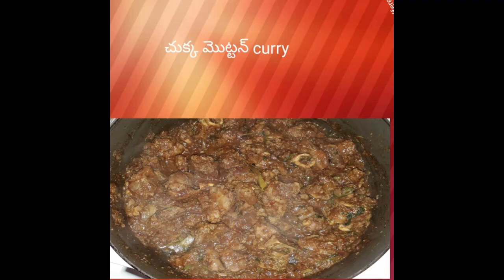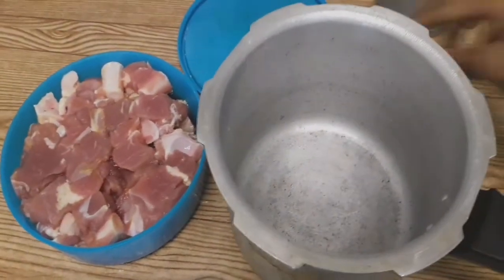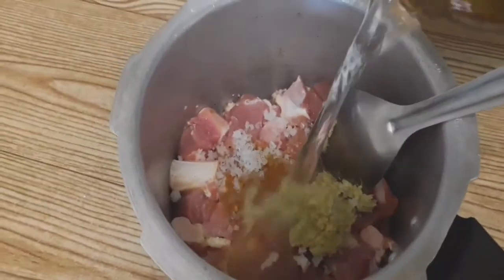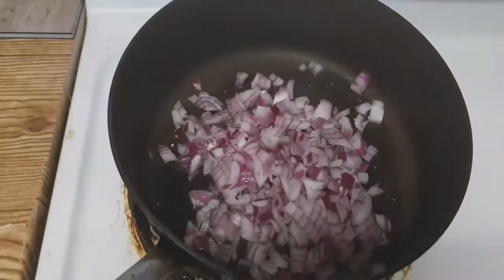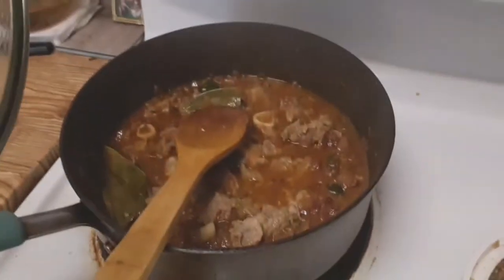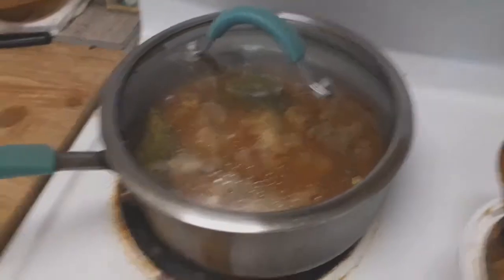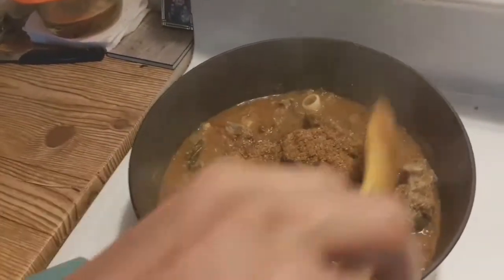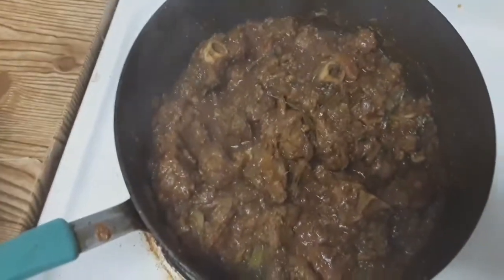how to make Chukka mutton tamilnadu style||easy method to make mutton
chukka mutton curry tamilnadu style
I tried it's yummy you should eat